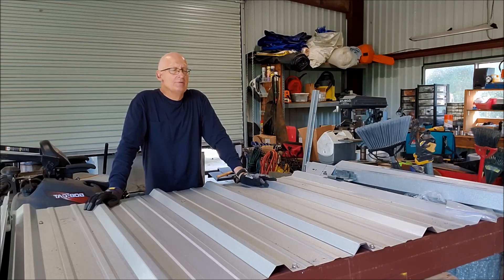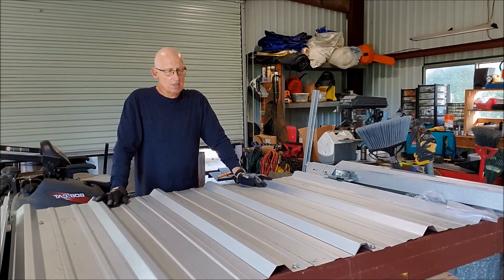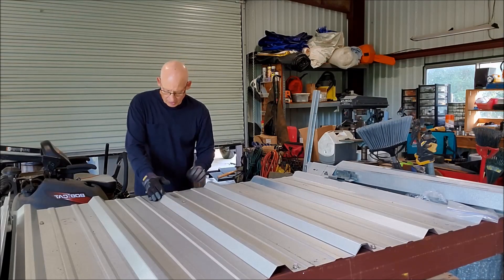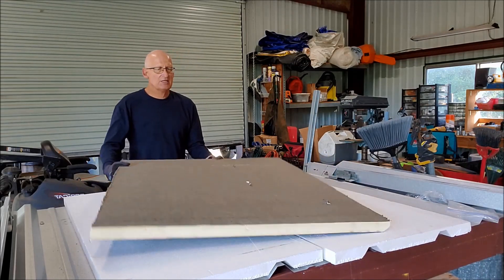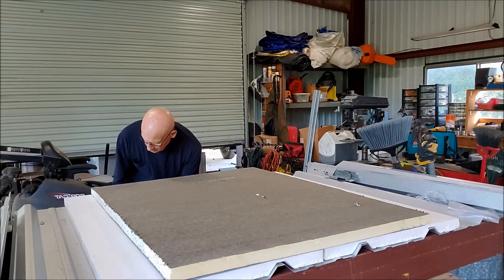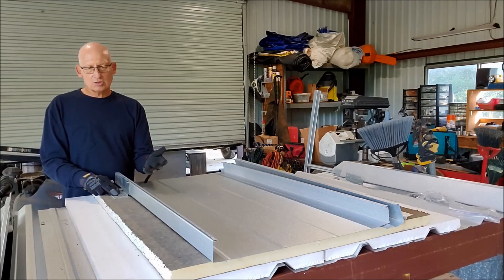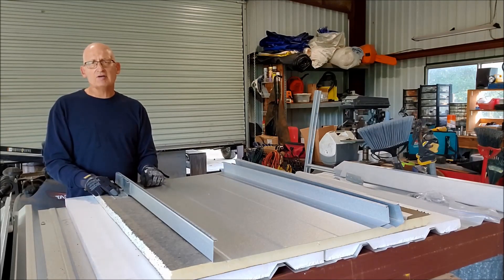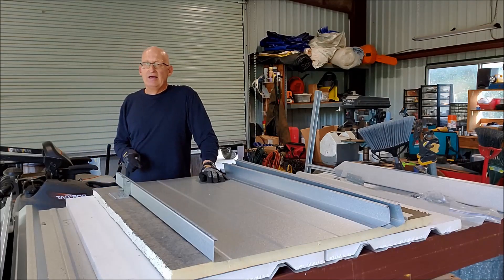R-Panel Recover using ISO infill with Bearing Plate and Long Fastener | McElroy Metal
Learn about recover roofing with our R-Panel exposed fastener panels.